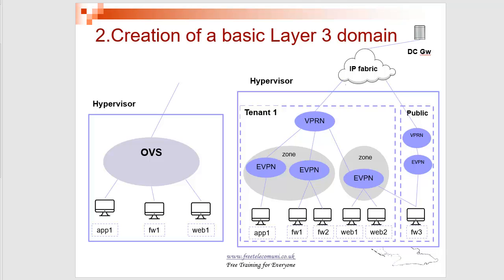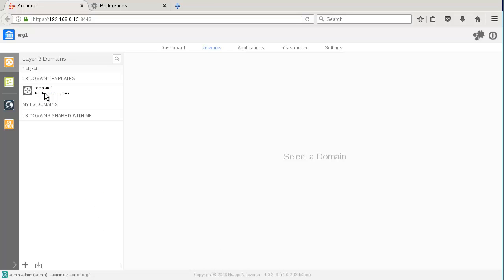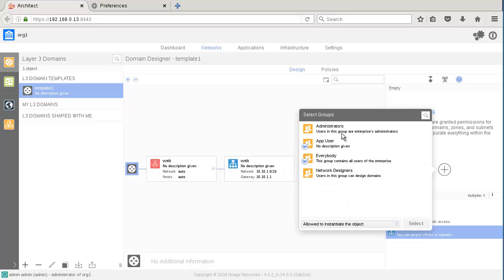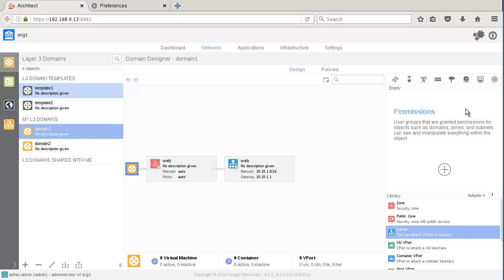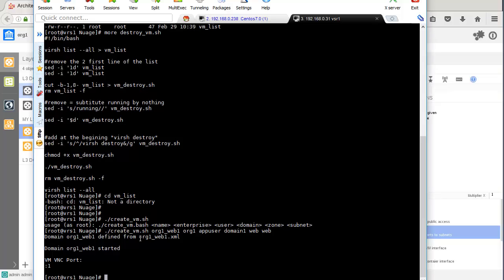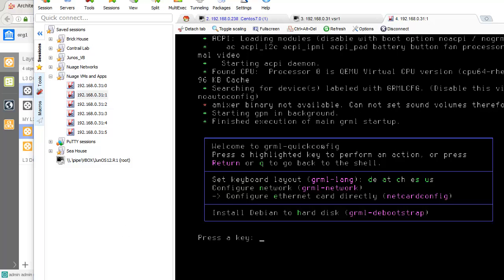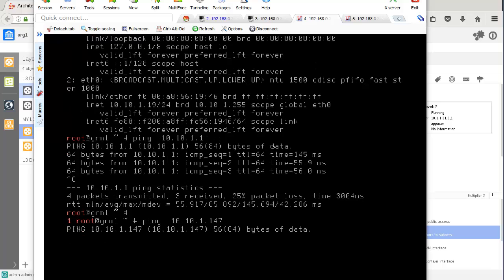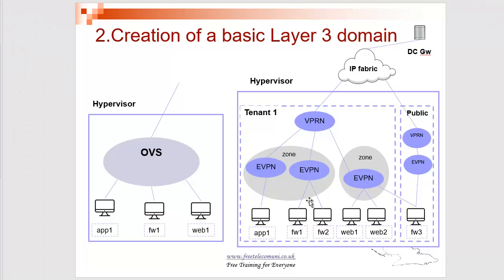2 Creation of a basic Layer 3 domain Nuage Networks VSD 4.0